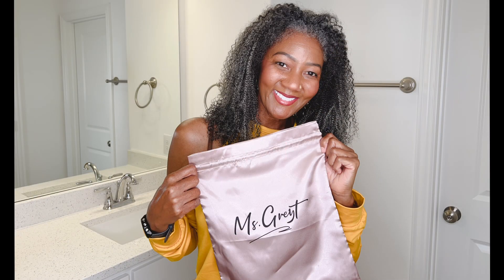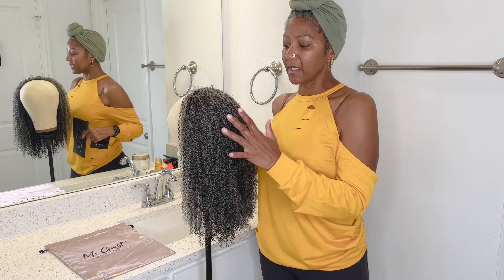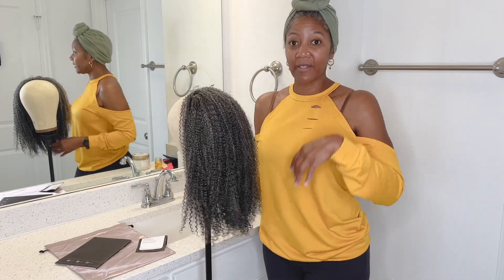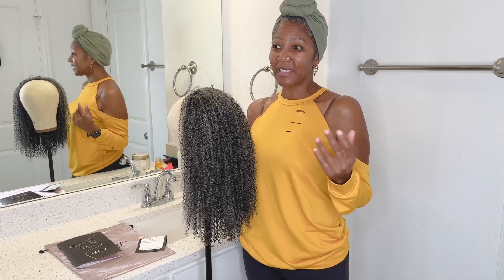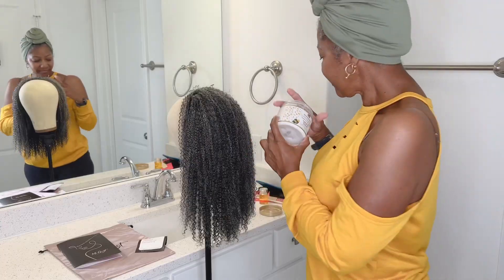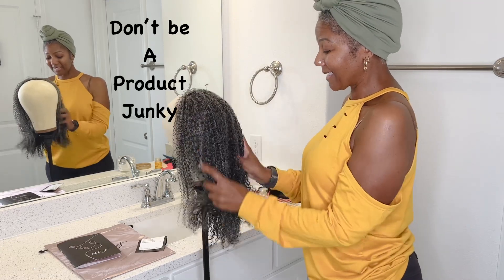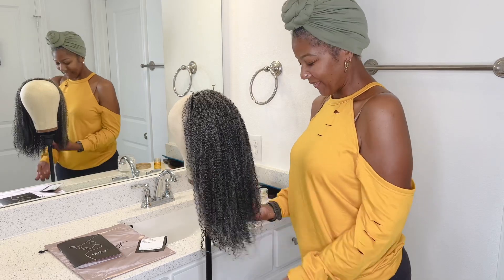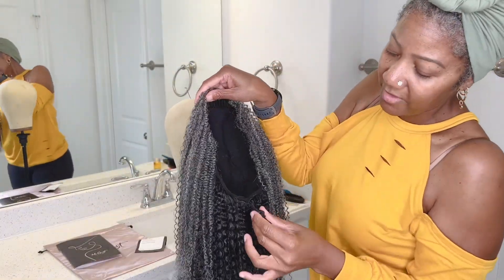New Grey Coily Human Hair 3 In 1 Half -GHAW02 review on @MsGreytonly | Orbit Stephanie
Hair Description:
Hair Color: Grey/Gray/Silver/Salt and Pepper Hair Color
Hair Length: 16 inches.
Hair Texture: Coily
Wig Type: Half Wig

Coily short human hair ​⁠ wig review. Tell them Orbit Stephanie sent you…. Watch the full demonstration video on my YouTube channel: Orbit Stephanie 🌸💕.
Grey Coily Human Hair 3 In 1 Half -GHAW02